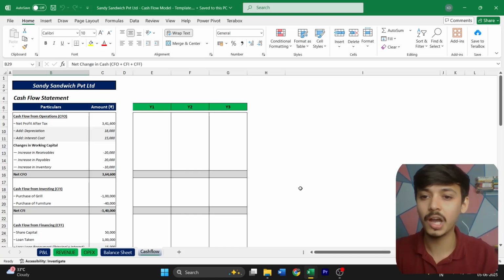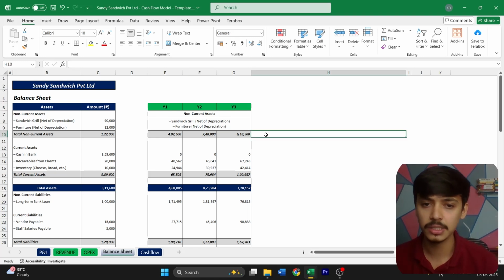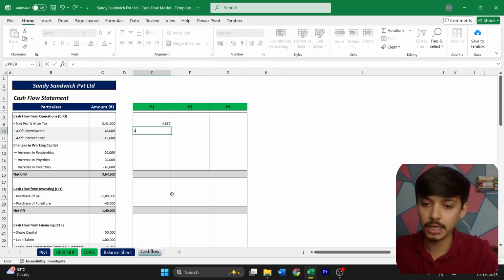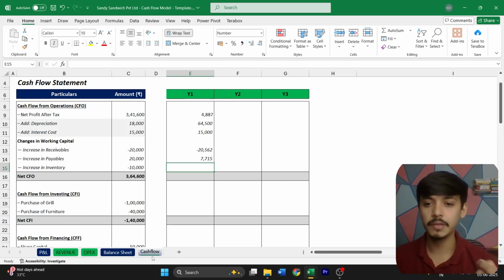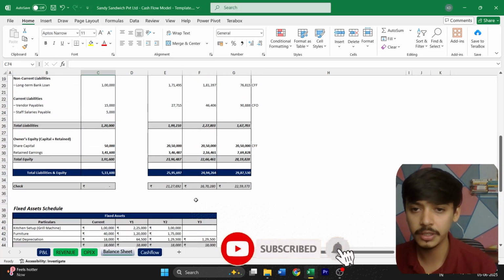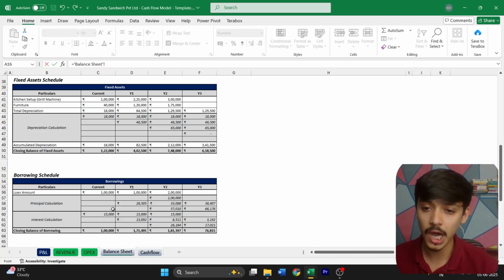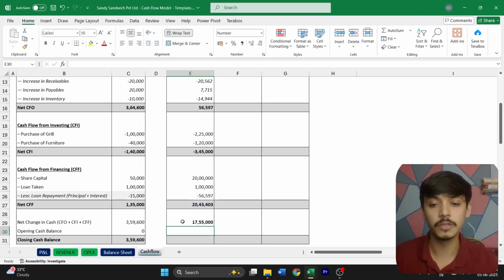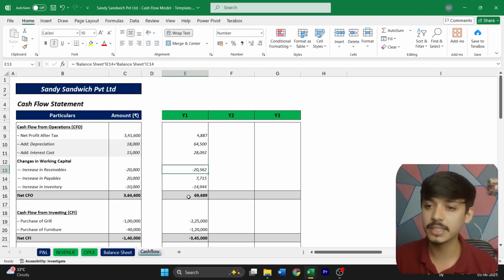Building FINANCIAL MODEL of a STARTUP | Step by Step 6/6 | Cash Flow - Part 2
Financial Modelling is the most important skill to enter into core finance jobs like Investment Banking, Equity Research, Consulting, Private Equity or Venture Capital. Learning Financial Modelling of a Startup is key as most of the above industries mentioned cater to startup as they are client for each of them

Building a Cashflow Statement is the most challenging element when one creates a financial model.

This video is Session 8 of entire Financial model of a Startup series where we model entire Cash Flow Statement from scratch for Projected years.

If you are serious about building career in core finance, this Financial Modelling of a Startup series will help you build the core skillset to enter into same

Timestamp
00:00 - Introduction
00:47 - Marking CF Elements
03:50 - CFO - Cash Flow from Operations
06:30 - CFI - Cash Flow from Investing
07:30 - CFF - Cash Flow from Financing
10:25 - Net Cash Flow